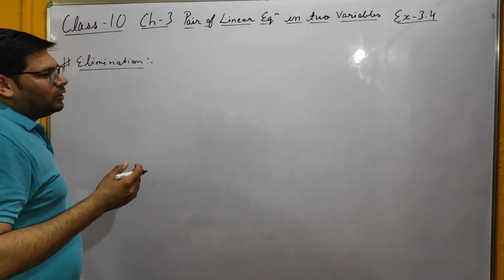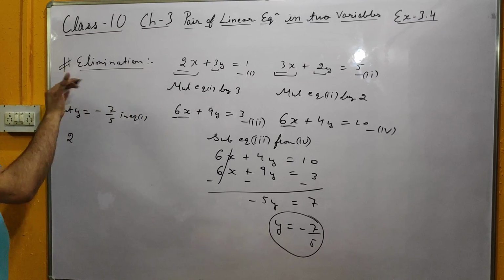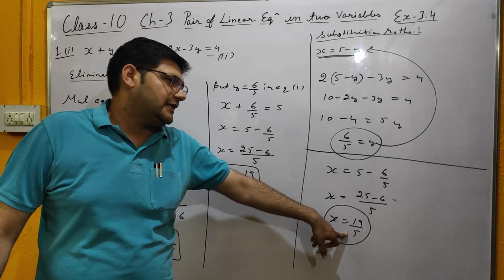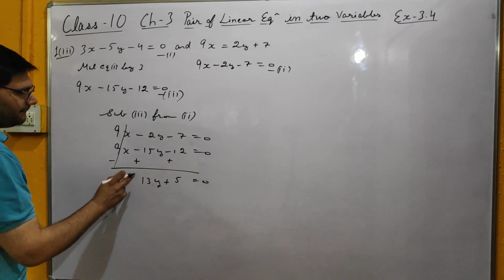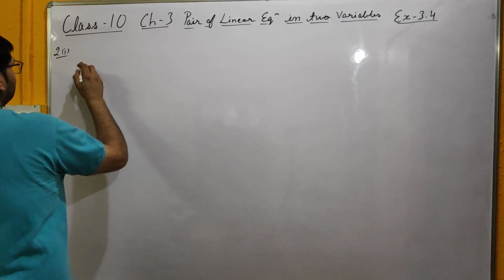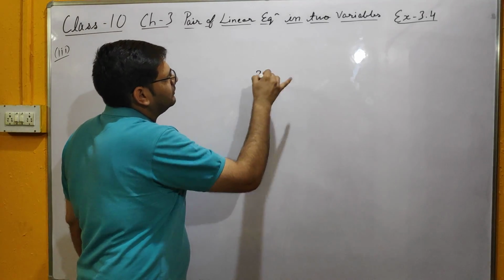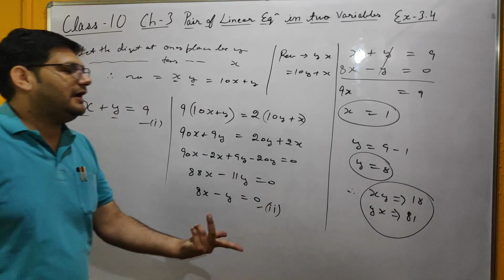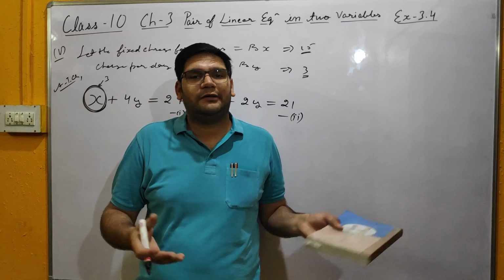Class 10 Ch 3 (Pair of) Ex 3.4